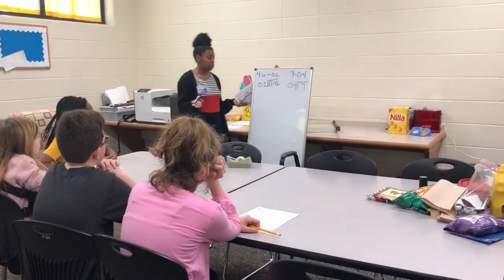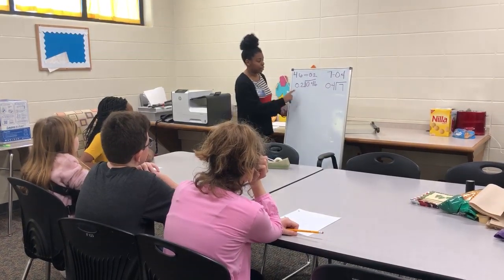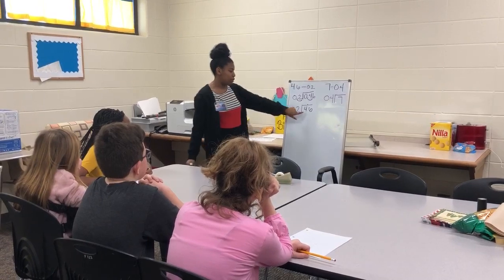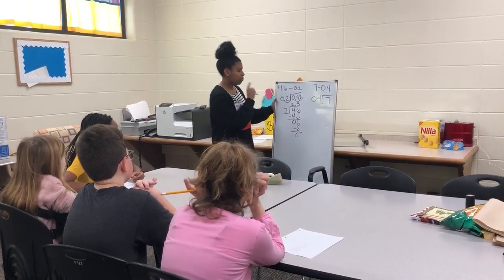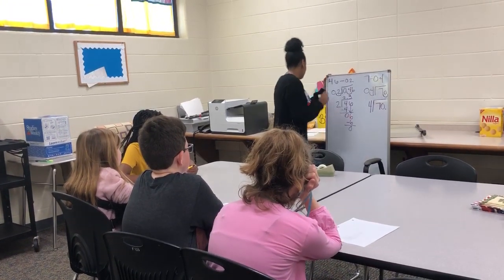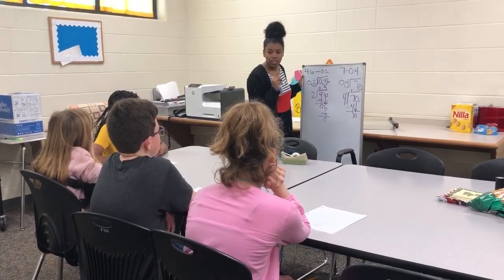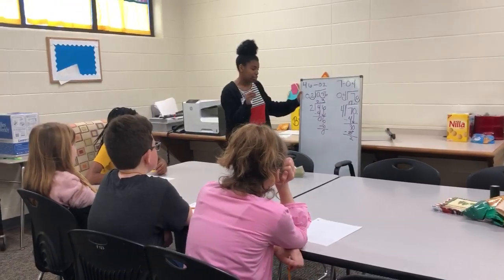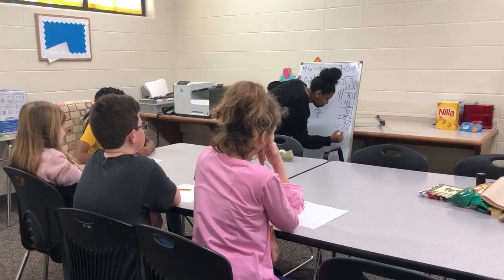trim 80313435 FD8B 4BB1 95BF 1C08E9BDC826